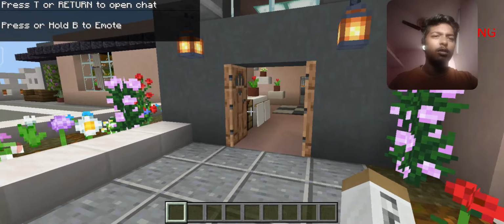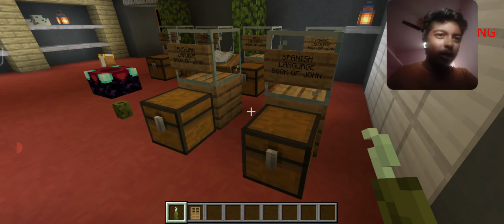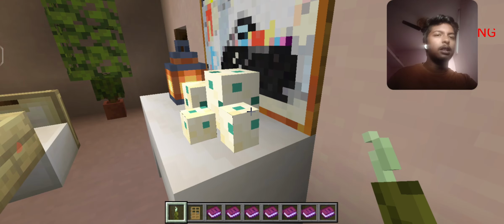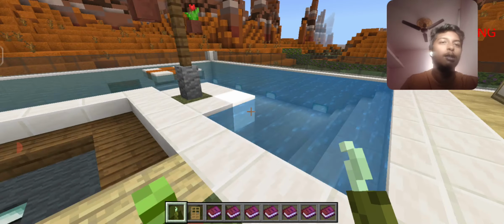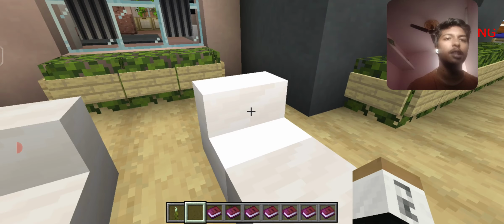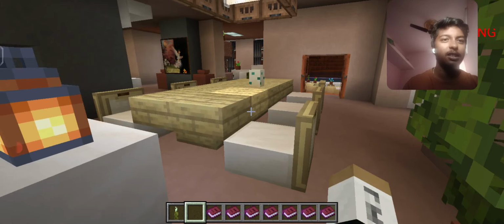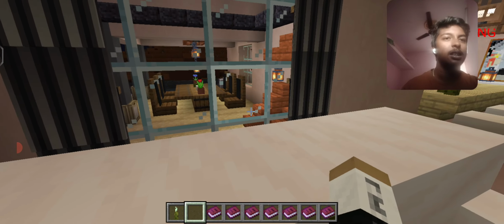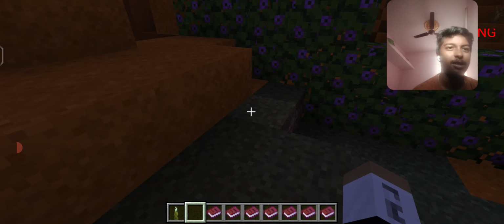vacation modern home in Minecraft